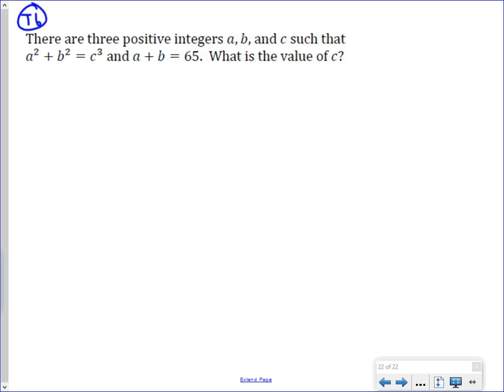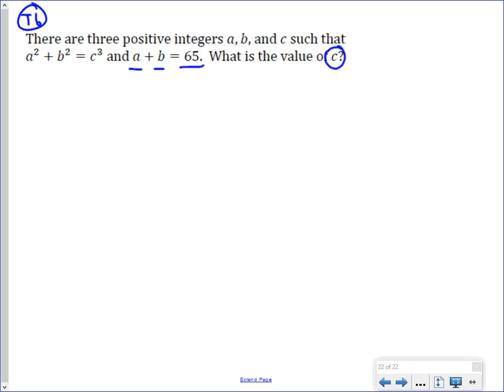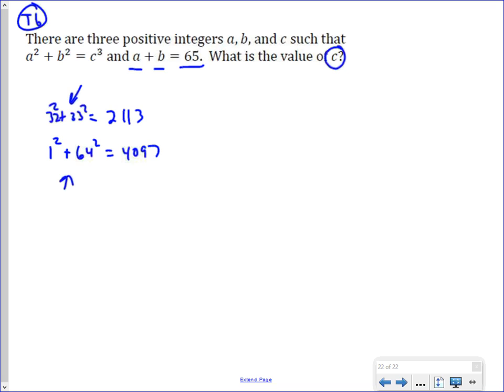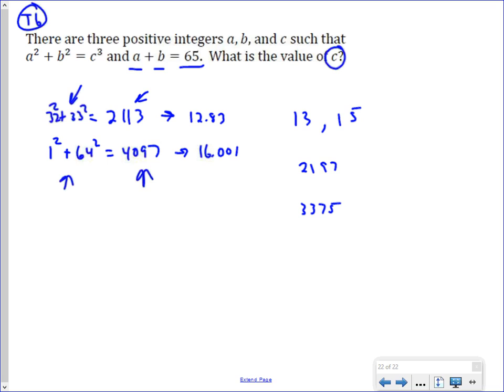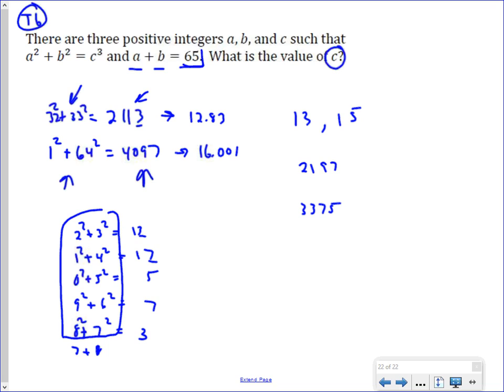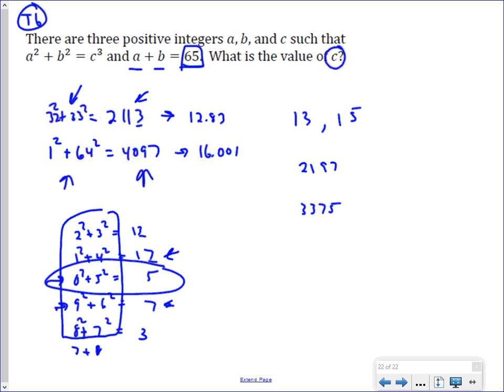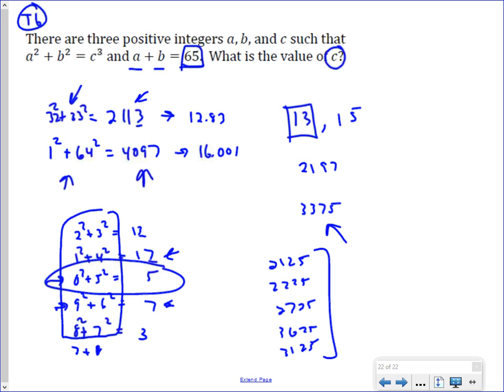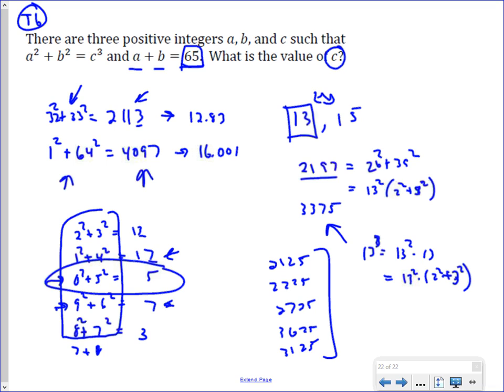2016 Sycamore Invitational Target #6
A MATHCOUNTS style logic/number theory problem.